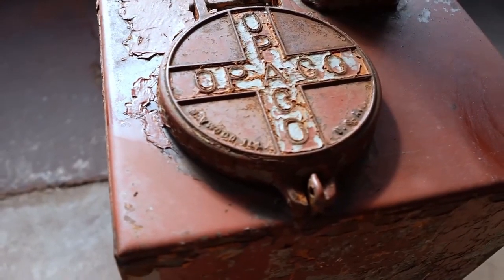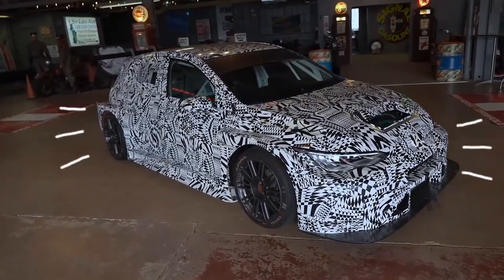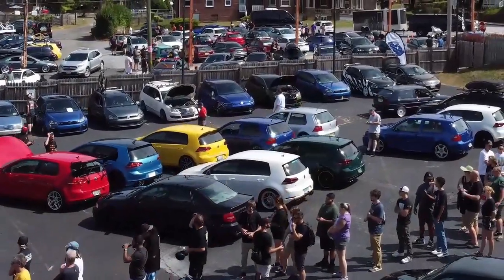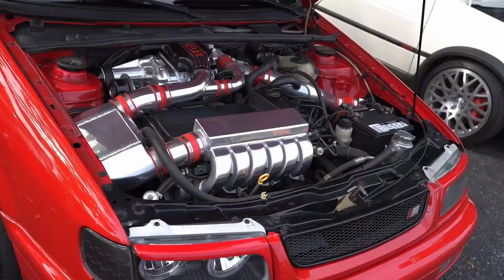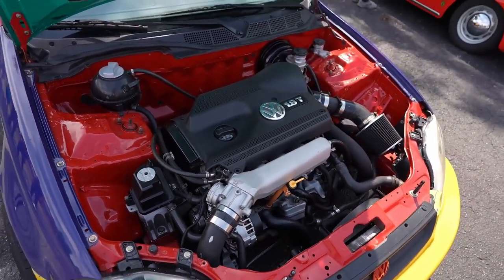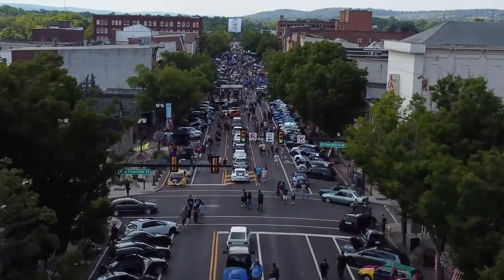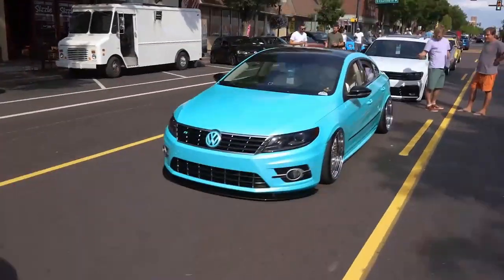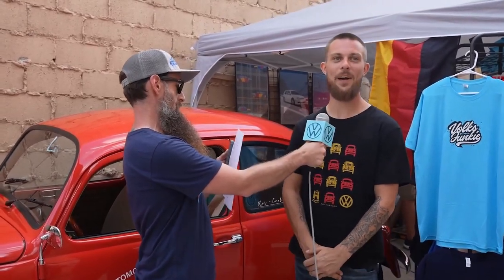L'oe Show 2022 | VW